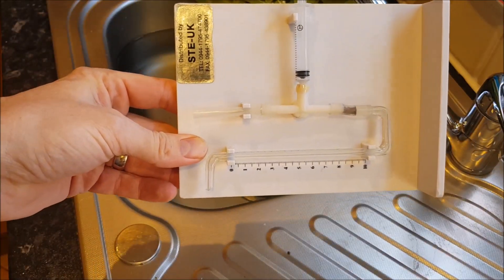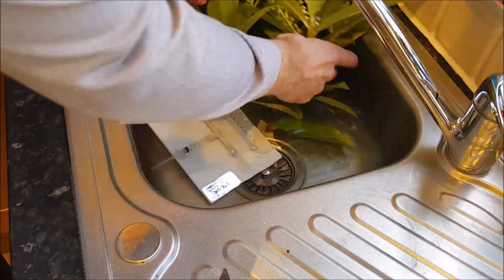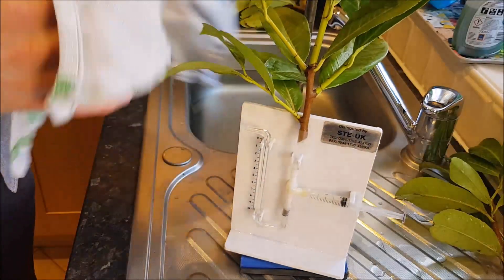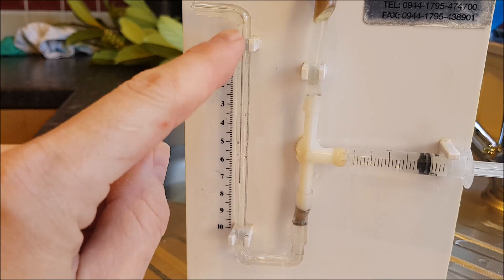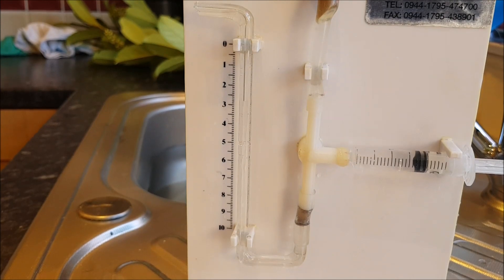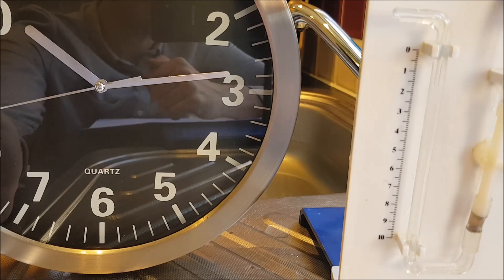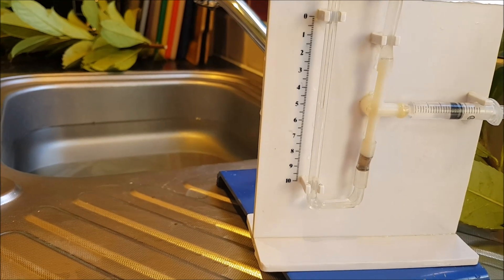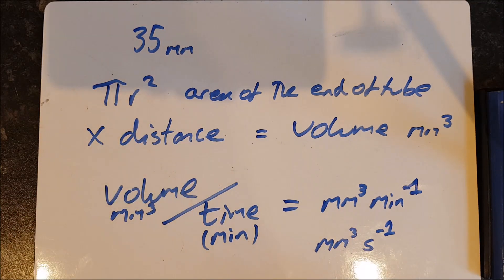Using a potometer: measuring water uptake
A set of instructions on how to set up and use a potometer.
A level Biology (OCR)